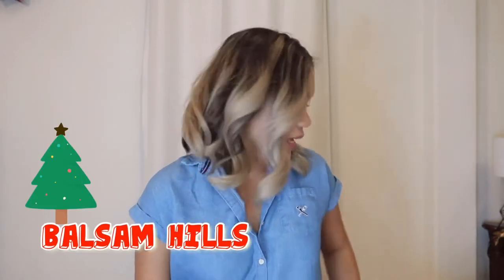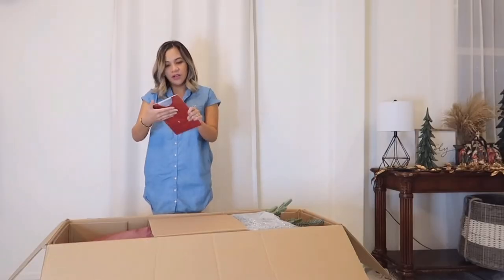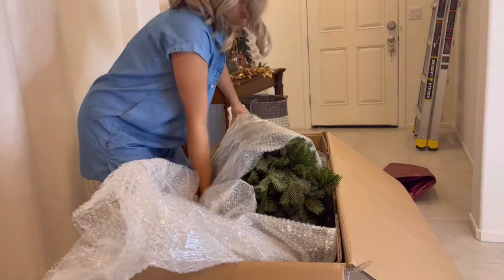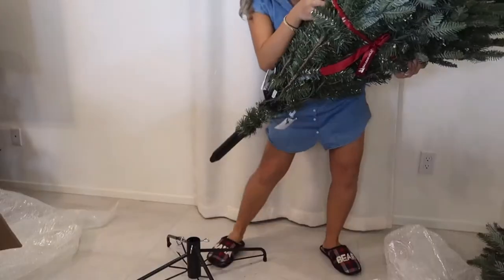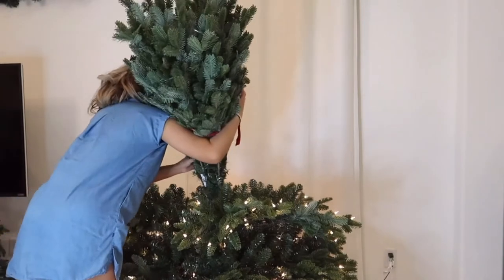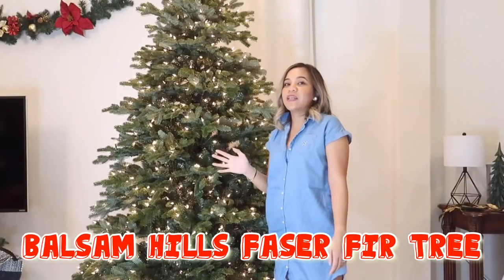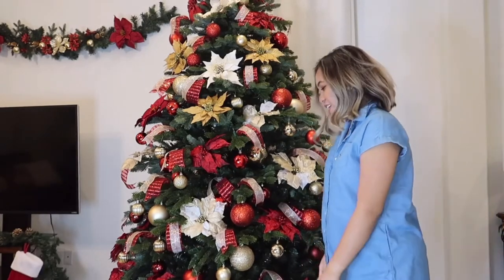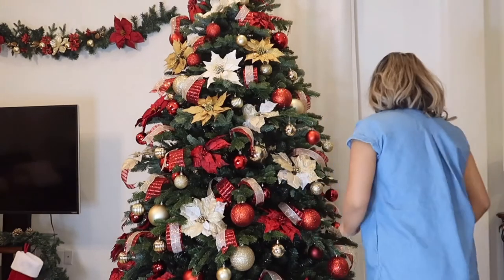UNBOXING OUR FIRST CHRISTMAS TREE from BALSAM HILLS (LyndzyVLOGS)